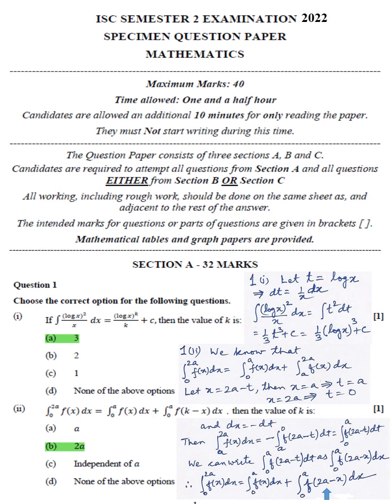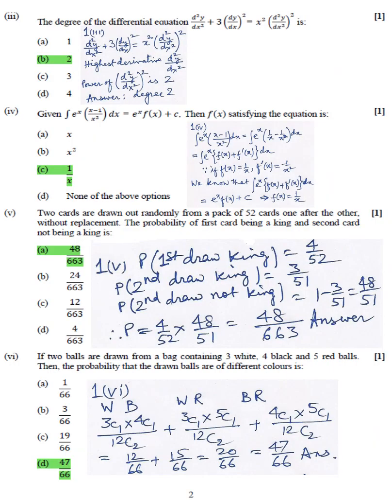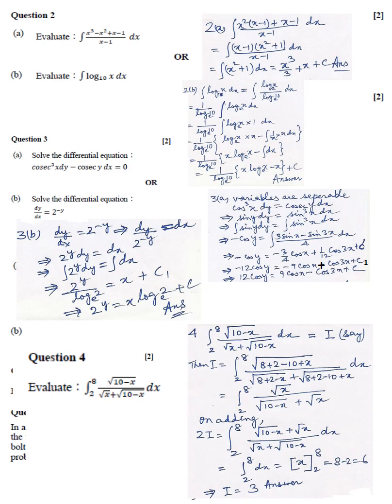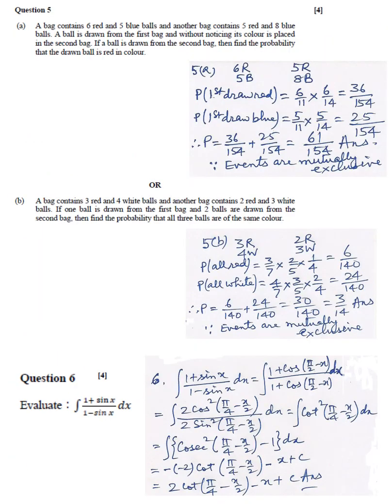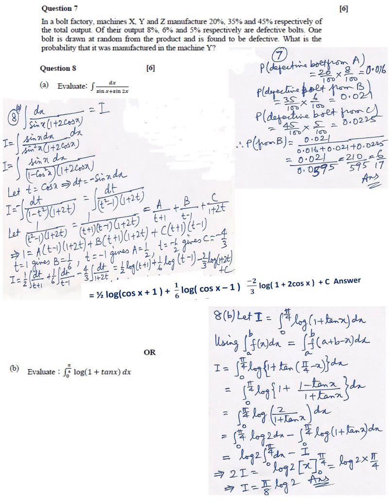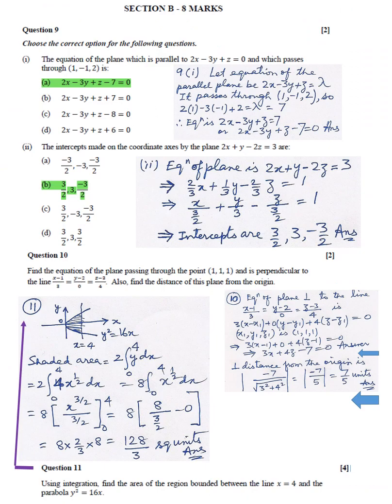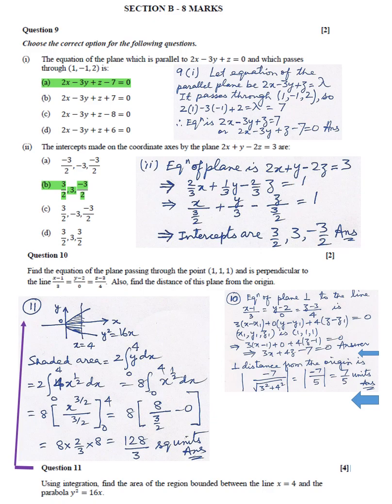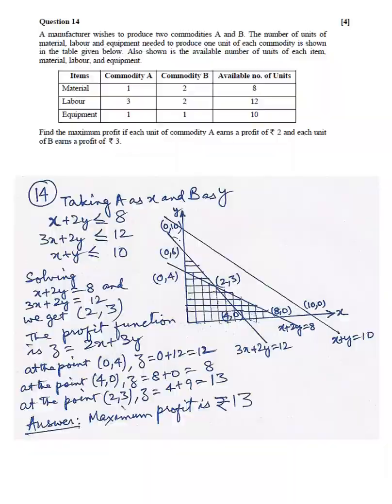ISC Semester 2 Mathematics Specimen Paper 2022 Solved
ISC 2022 Semester 2 Mathematics Specimen Question Paper is fully solved . All the questions are answered in the correct manner as is expected of the candidates.
ALL THE QUESTIONS HAVE BEEN ANSWERED ACCURATELY.